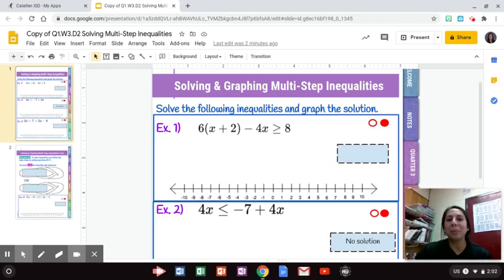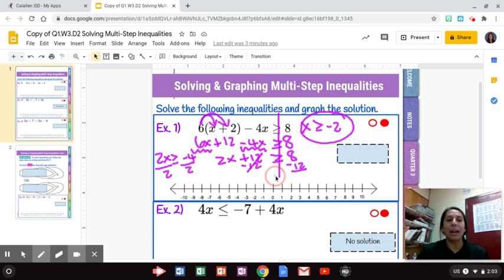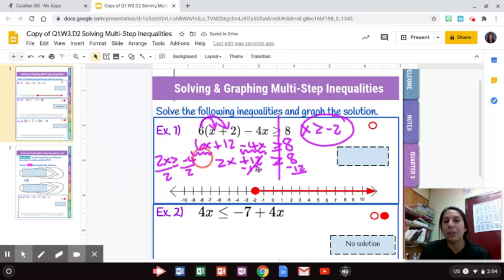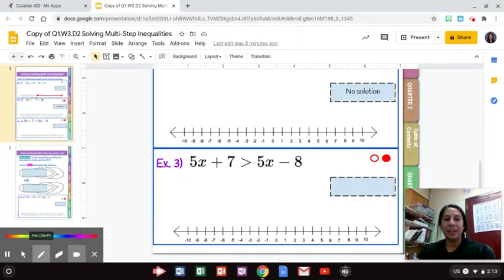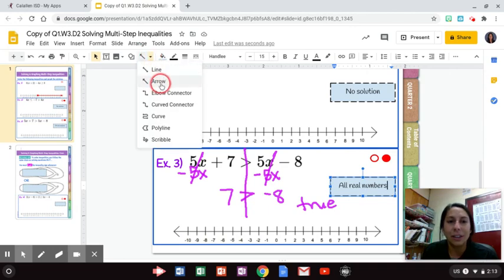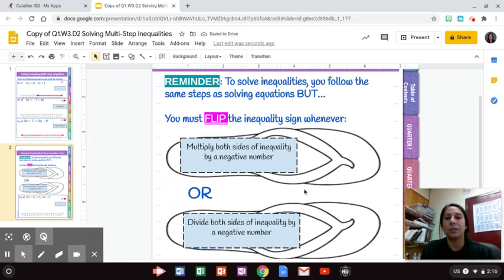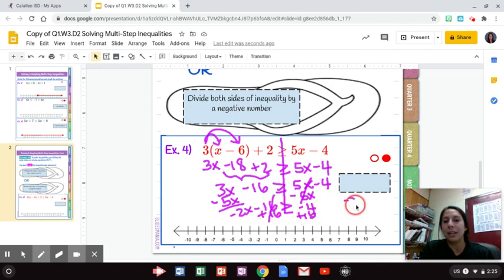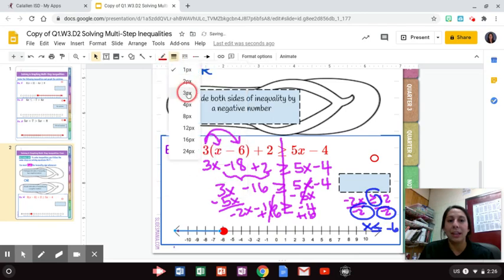Solving Multi-Step Inequalities